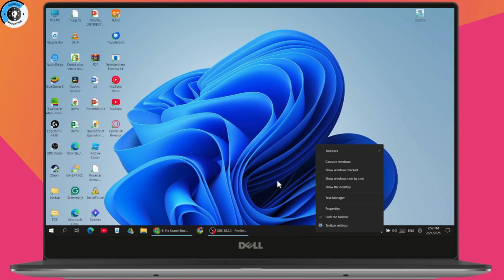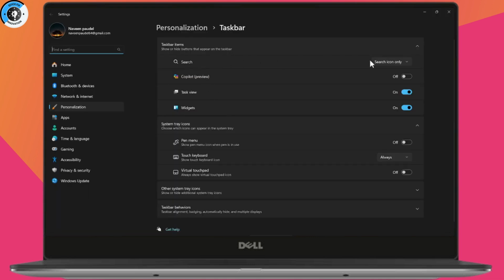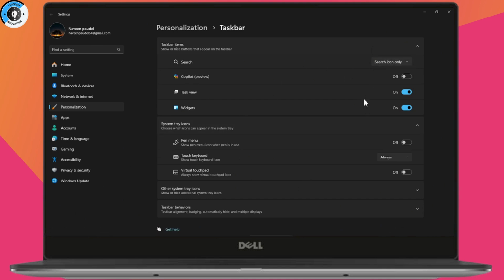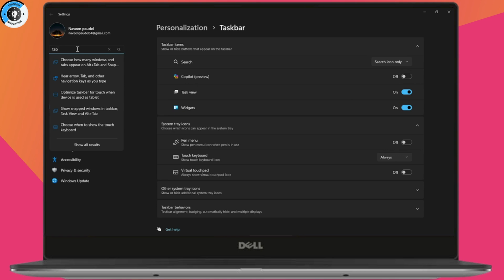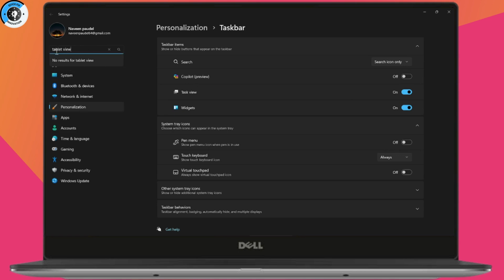Fix Search Box Missing from Windows 10 Or 11 Taskbar (3 Methods)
How To Fix Search Box Missing From Windows 10 Or 11 Taskbar
troubleshooting taskbar search issue on windows 11
simple solutions to recover search bar on taskbar in windows 11
how to fix search box missing from taskbar in windows 11
search bar missing in windows 10

Missing the search box from your Windows 10 or 11 taskbar? Follow these simple steps to restore it.

0:00 - Introduction
0:05 - Right-clicking on the Taskbar to Enable the Search Box
0:15 - Checking Taskbar Settings to Show Search Icon
0:30 - Changing the Search Icon from "Hidden" to "Search Box"
0:45 - Opening Windows Settings for Additional Fixes
0:55 - Searching for Tablet View and Turning it Off (Windows 10)
1:10 - Verifying Changes and Ensuring the Search Box is Restored
1:15 - Conclusion